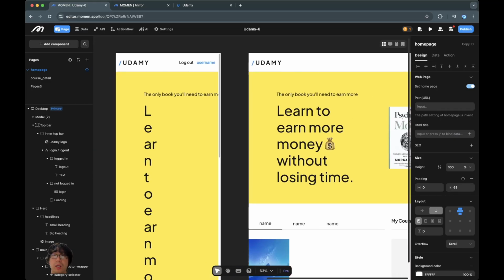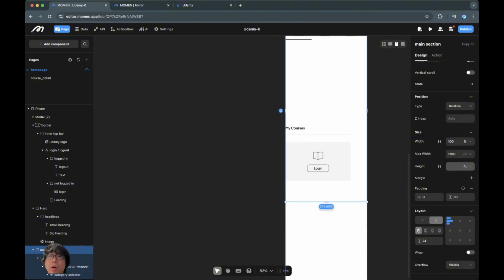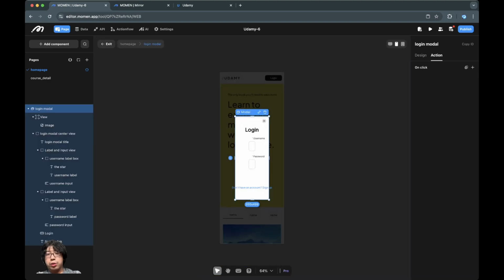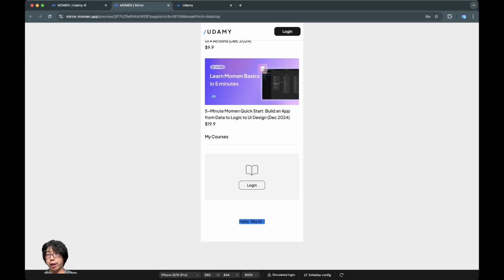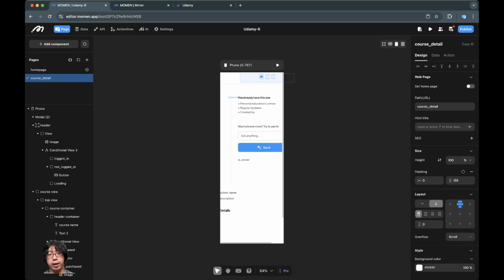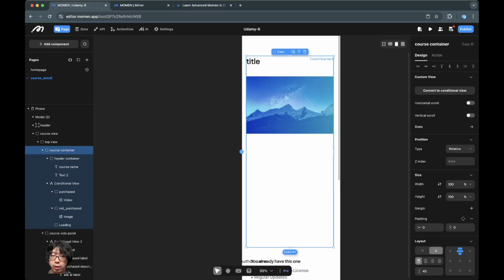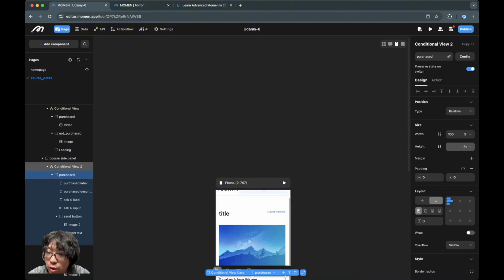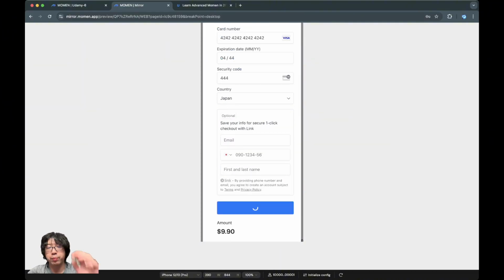Ep.16: Making your app responsive | Getting Started with Momen 2025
In this episode, we’ll make your app mobile-friendly by adjusting layouts for smaller screens. While the logic stays the same, we’ll fine-tune the UI to ensure a smooth experience across devices.
⏱️ Timestamps:
- 0:00 – Intro
- 0:26 – Final result preview
- 2:39 – Adjusting the homepage
- 9:35 – Understanding responsive layout logic
- 14:15 – Adjusting the detail page
- 23:25 – Testing the mobile layout

 Questions or feedback? Drop a comment or join us at forum.momen.app
🚀 Explore More
- Full docs: docs.momen.app
👨‍💻 Start Building
 Head to editor.momen.app and build your own web app — no code needed.